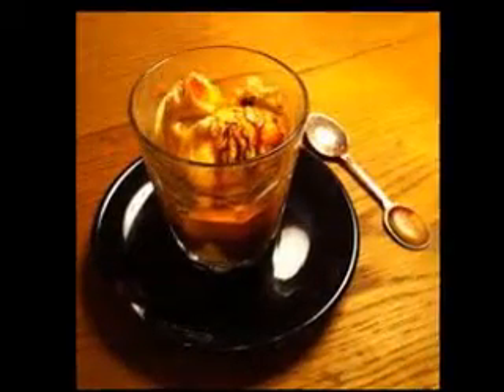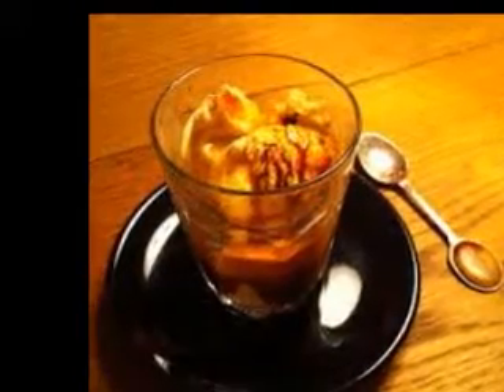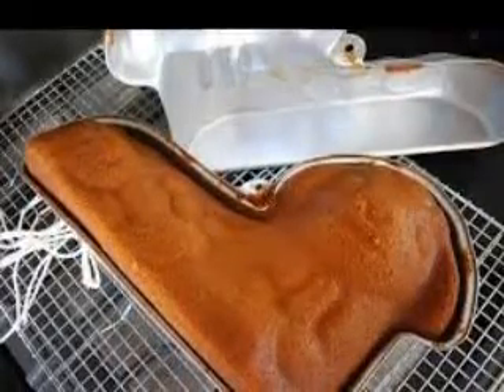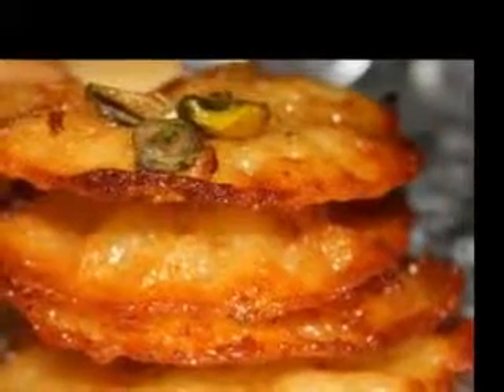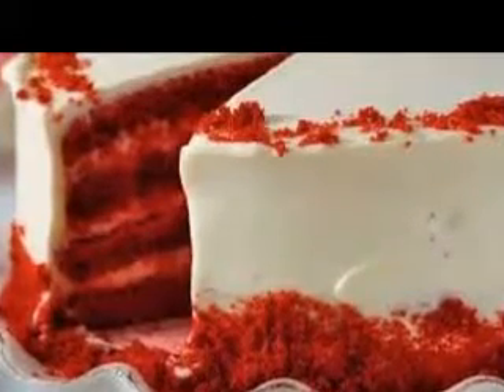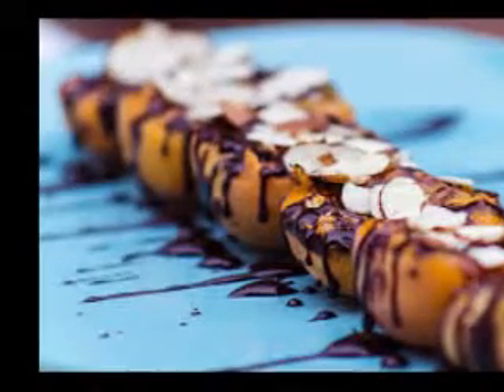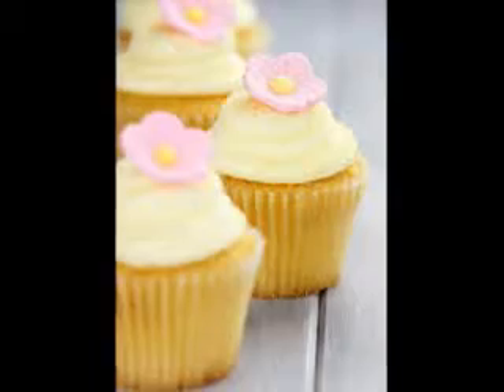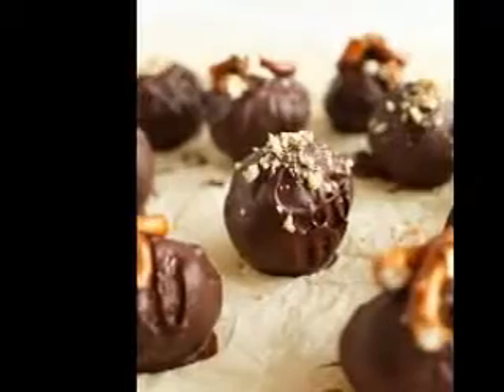How Skinny People Eat: 5 Low Calorie Desserts You Don't Have To Feel Guilty About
There's no need to restrict great tasting desserts even when you're trying to loose weight. When you're attempting to eat how skinny people eat, it's fine to eat the desserts that everyone else is eating. I actually recommend it. Who wants to have to turn down that birthday cake that looks so good? Especially when everyone else is eating it. It will greatly help your mindset while trying to lose weight if you don't force yourself to restrict certain foods in front of your friends and family. With that being said, in your every day life and on a regular basis your desserts should be lower calorie.
• To suppress your chocolate cravings have a sugar-free & reduced calorie pudding. This saves you 185 over most candy bars. I use my toddler's baby spoon to eat it with, so it lasts longer. You could even put a little bit of whipped cream on top.

• If you're looking for a decadent, creamy treat. Trying Chobani Greek Yogurt is a must. After you try Chobani, you'll never want to eat another Yoplait yogurt again. You'll get a large portion for less than 200 calories.

• Have angel food cake with lots of sweet berries and some whipped cream. The angel food cake gives you the sweet bread taste that we often times crave so much. It's lower in calories and when loaded with lots of berries, it's filling.

• Try the Skinny Cow Ice Cream Treats. They have ice cream cones and ice cream sandwiches. They're much lower in calories than traditional ice cream desserts and they're pretty good too. They're around 150 calories.

• For another cold treat, have a fudge popsicle. They're cold, sweet, and chocolate flavored. You can't go wrong with that. Most brands range from 50-100 calories.
You can feel good about adding these sweet treats to your shopping list. Freedom in your weight loss journey is important. Don't forget that you can and should still eat desserts that your friends and family are having in social settings. That's how skinny people eat. If you avoid those high calorie desserts you'll be setting yourself up to feel deprived. Deprivation can lead to binging. Binging leads to feelings of weight loss failure. Eat how skinny people eat and don't avoid high calorie desserts all the time. What you do 10% of the time is not important. What matters is how you eat the other 90%